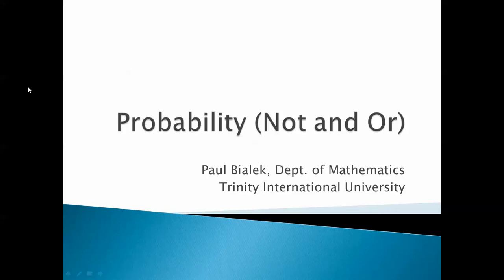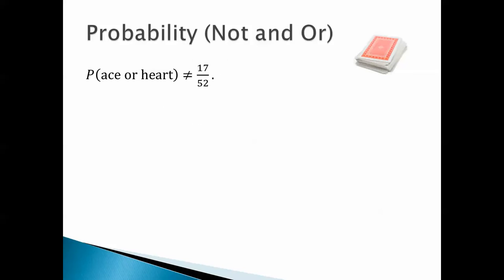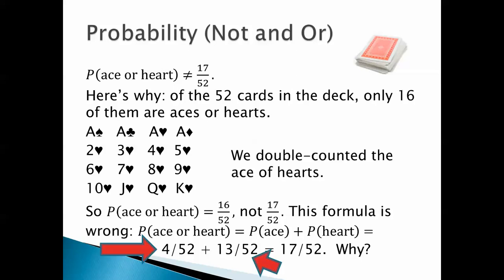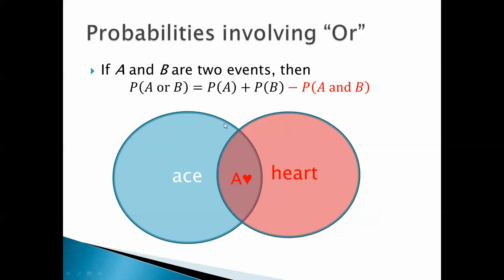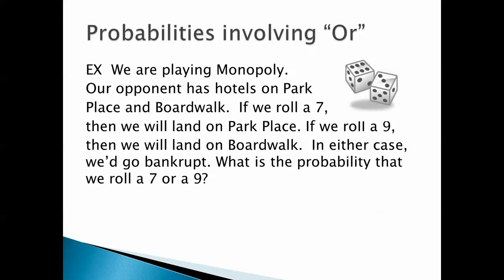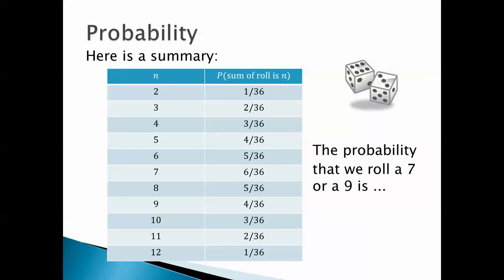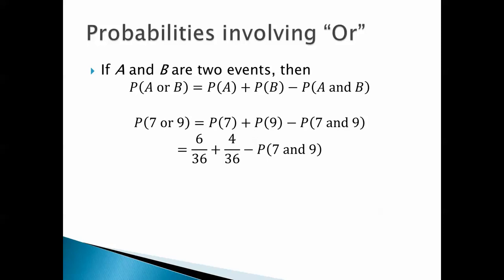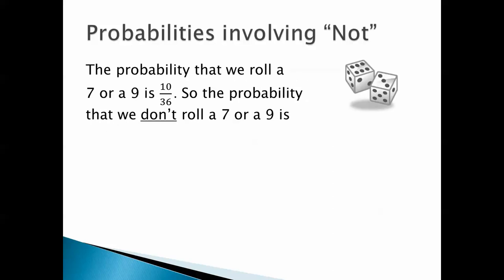Probability—Not and Or (TIU Math Dept)